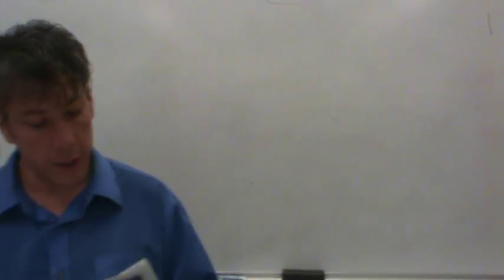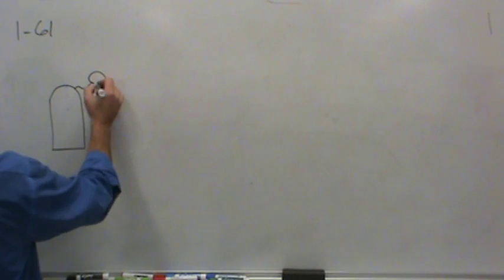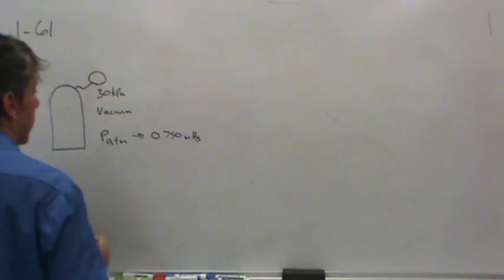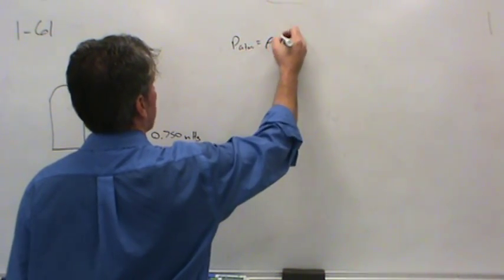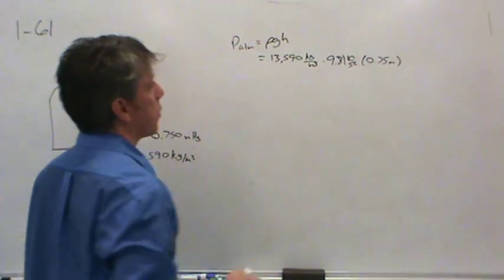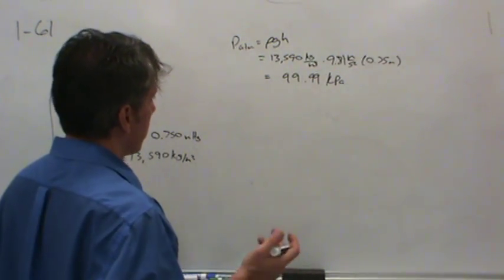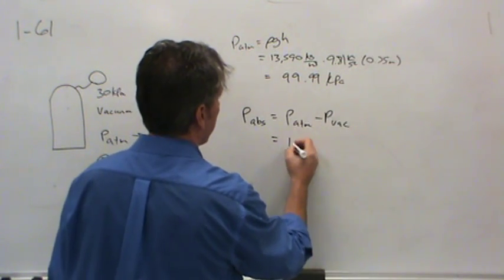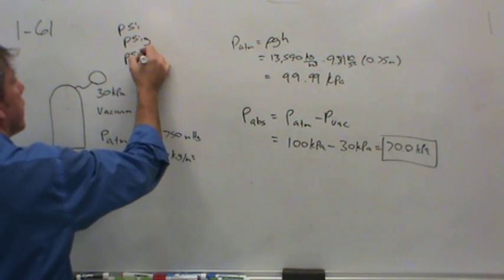MET 320 1 61